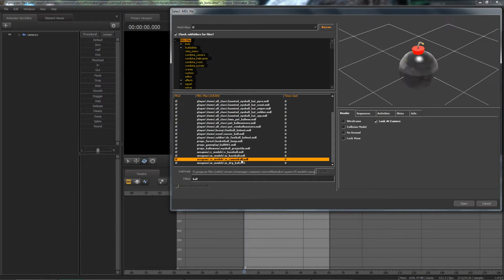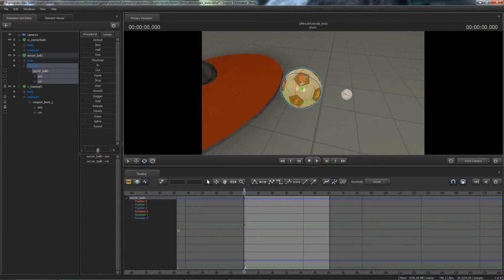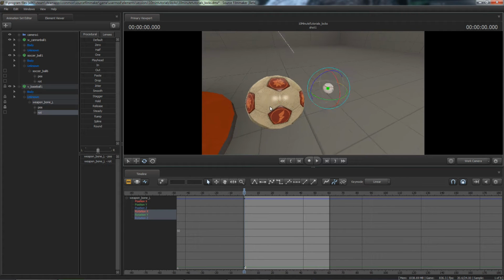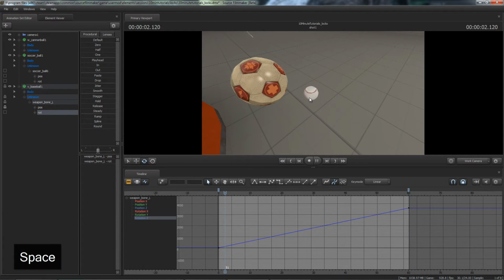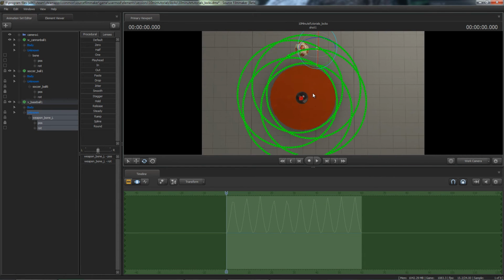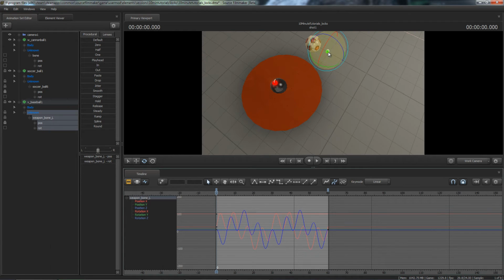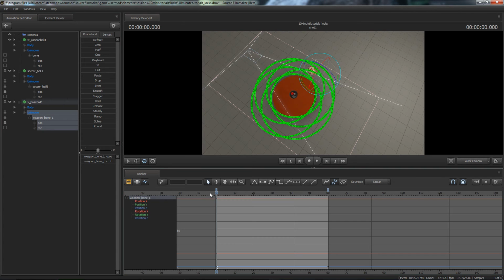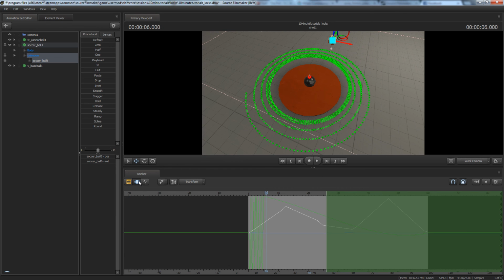SFM Hat & Weapons Locks Part 1 - 10 Minute Tutorials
In this tutorial I go over a bit of information for Locking/Parenting in SFM.

To lock an object to another object, grab the bone control of the PARENT down to the control of the CHILD, drag to either the position, or the rotation, or the control group to lock both. The lock icon will appear next to the CHILD.